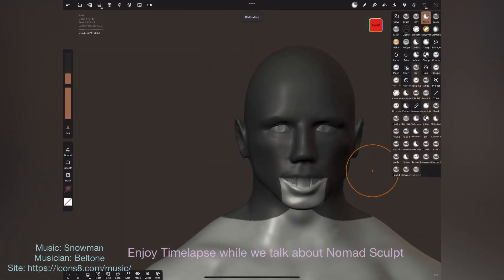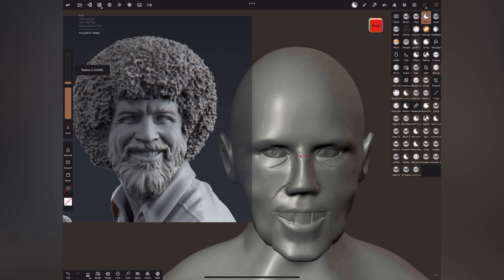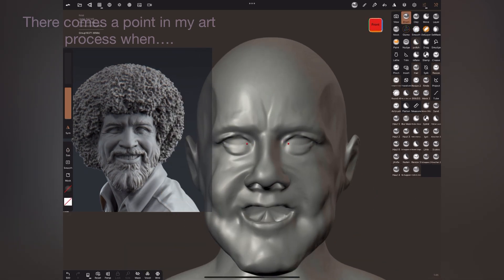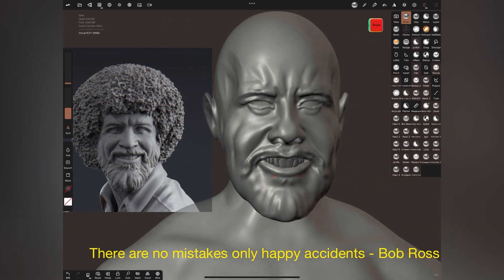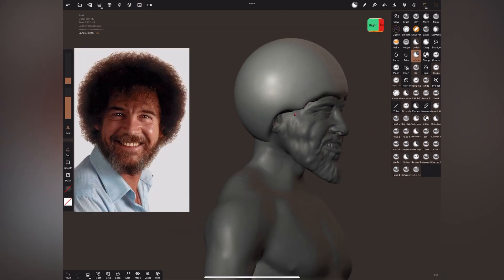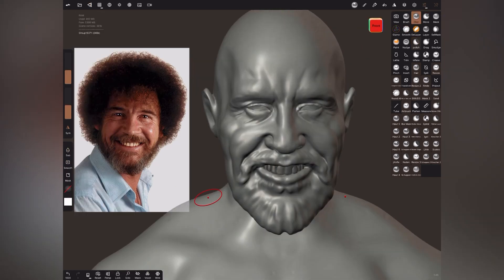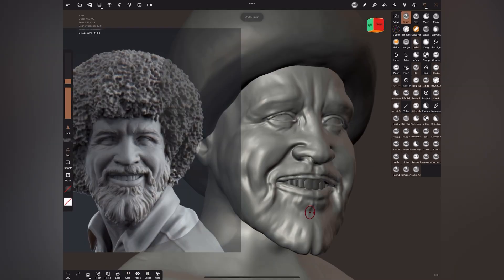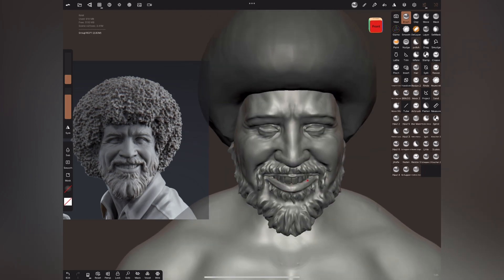Is Nomad Sculpt Worth It ? Knowledge Share ! ( Bob Ross sculpting- Timelapse)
I decided to talk little about my fav app -  Nomad Sculpt with Bob Ross sculpting Timelapse In the background. Hope you find it useful and helpful.

Also check Artmellows.com for more information on Nomad Sculpt and other graphic softwares and tools

A comprehensive guide for beginner.
This will take you to speed on understanding , 3D modelling and 3D sculpt .

Tools explained and will give you head start in world if 3D Sculpt 😊
Yay! My New Comprehensive Guide to learn Nomad 3d Sculpt- A beginners Guide eBook is  here